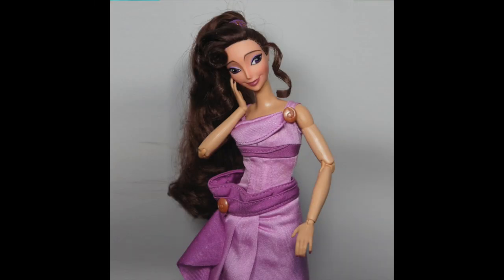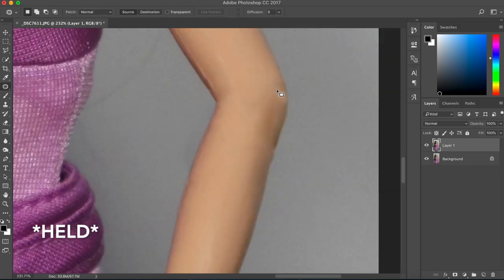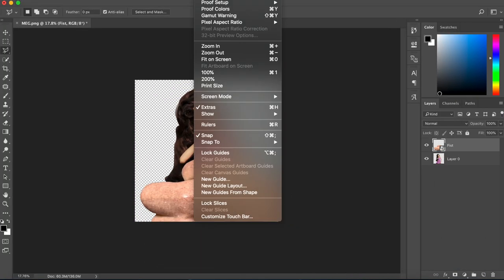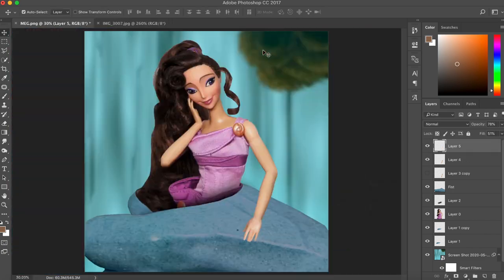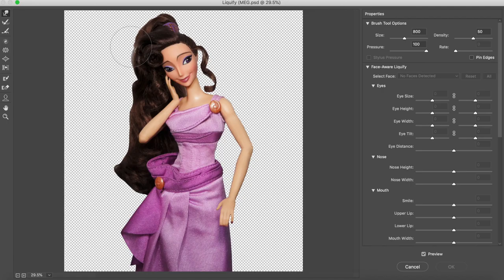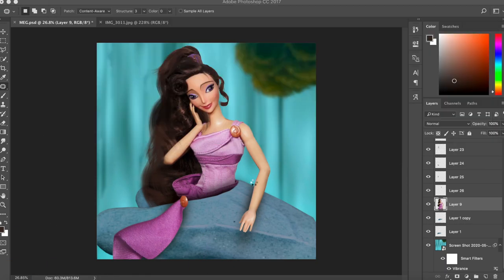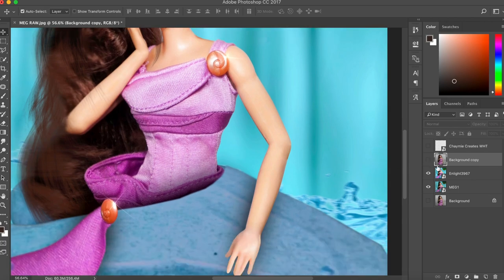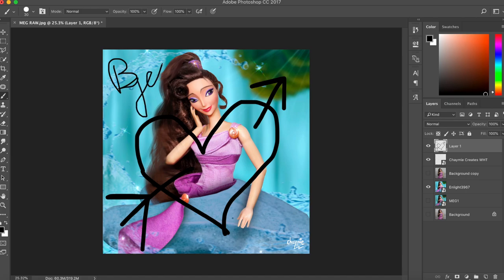EDITING A TOY PHOTO IN PHOTOSHOP - TOY PHOTOGRAPHY | Feat. Disney Hercules Megara Doll | EP-2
My time lapse editing process of a toy photo in Adobe Photoshop for Beginners and Intermediate levels. Featuring the Megara Doll from Disney's Hercules from Mattel 1997.

This video is not made for kids. It is targeted and made for Adult Collectors.

ABOUT ME:

I’m Chaymie, a 27 year old guy/ toy nerd in Yangon, Myanmar with a limitless passion (when I'm not too lazy hehe) for toys, creativity, photography, pop culture, writing stories and creating content.